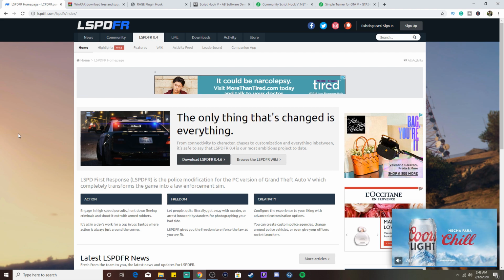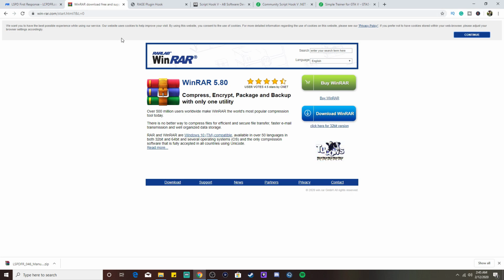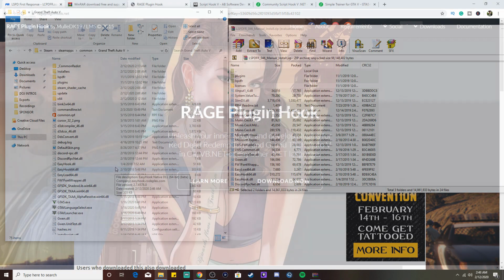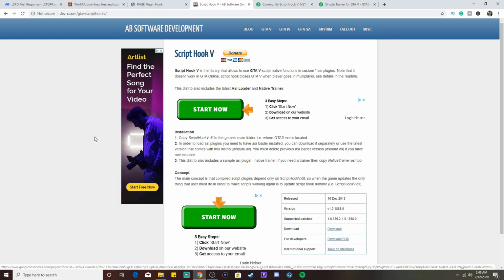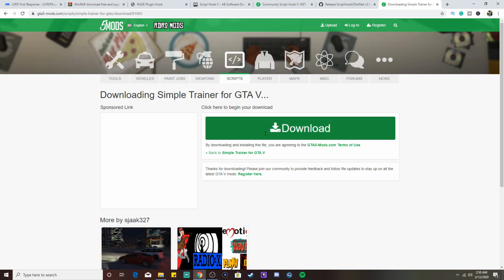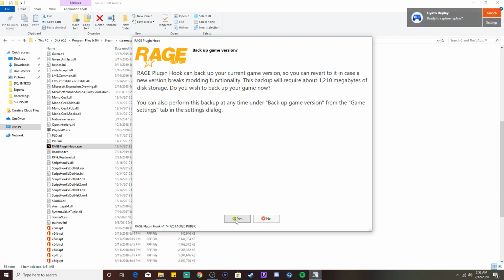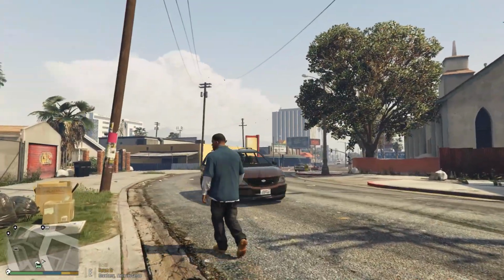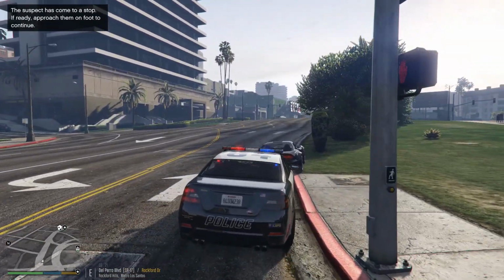GTA 5 MODS - HOW TO INSTALL LSPDFR (2020 UPDATED!)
Hey everyone Splicer here, in this video I'm going to be showing you how to install lspdfr for gta 5! This is considered part 1 of gta 5 lspdfr tutorials. If you want to learn how to quickly and easily download and install lspdfr for gta 5, then you have come to the right place! This tutorial will provide you with a step by step process on how to install lspdfr!  if you have any questions or concerns, feel free to leave a comment down below and I will do my best to answer everyone ASAP!

***DOWNLOAD LINKS***

🎼🎼🎼MUSIC USED🎼🎼🎼
~ Wonder - Chill LoFi Hip-Hop Beat